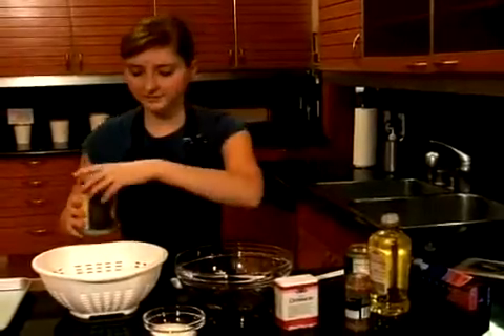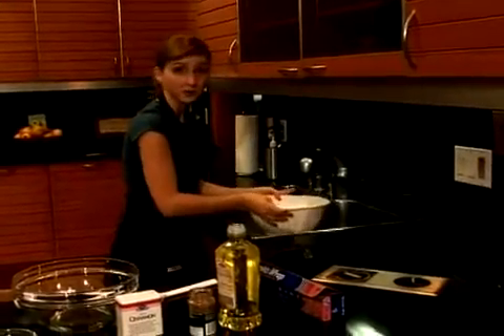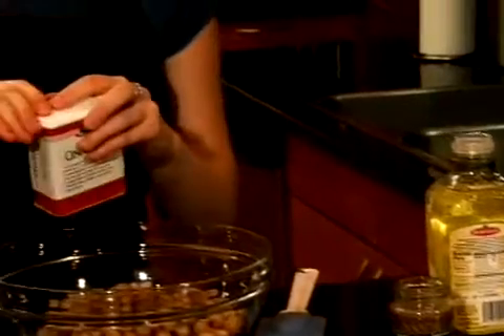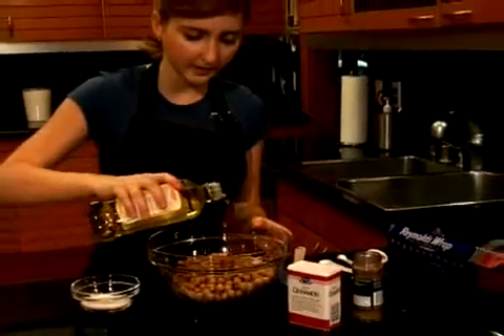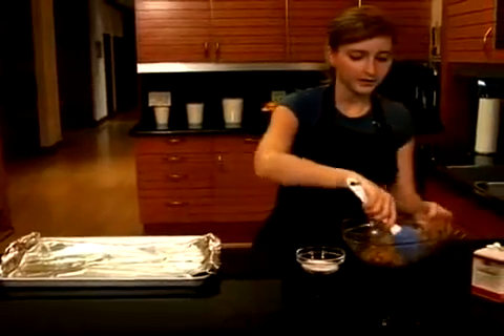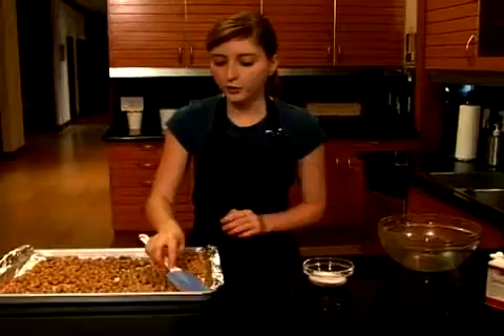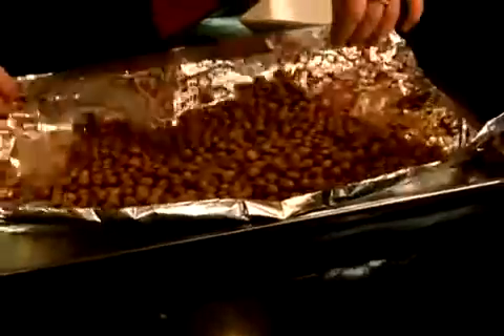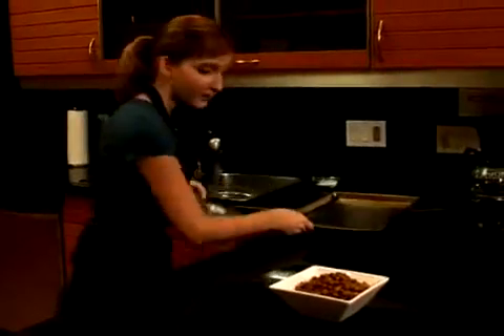Vegan Dinner Party Recipes - San Francisco Party Rentals